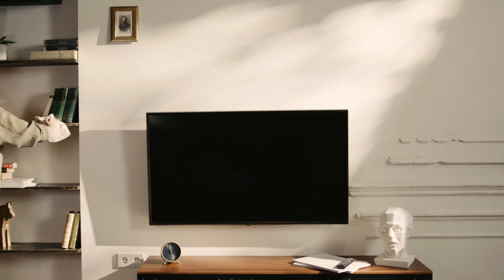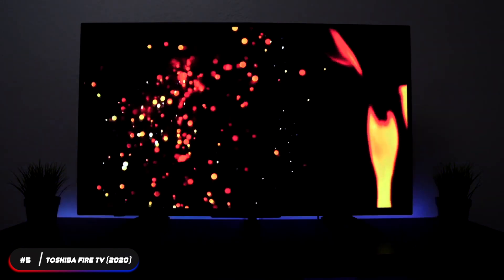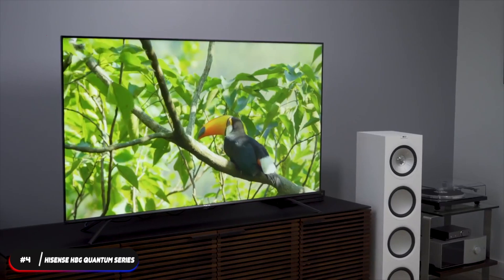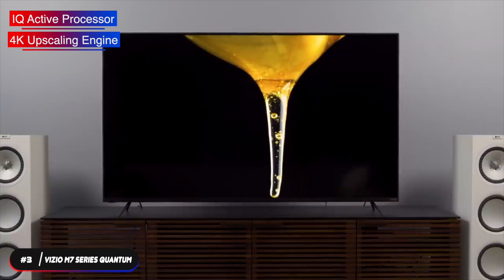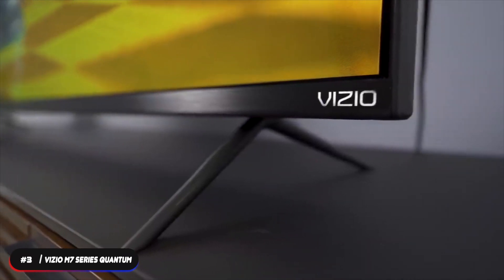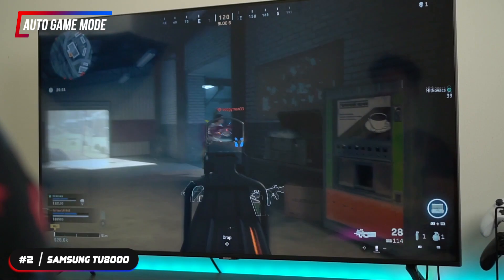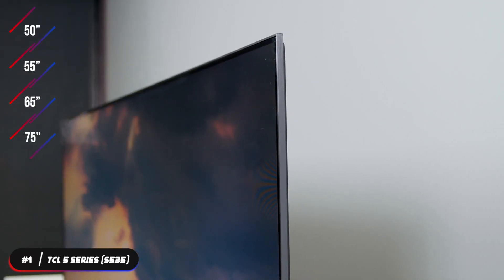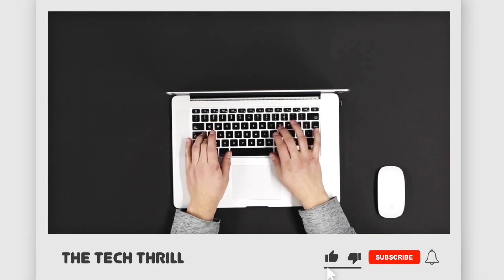Top 5 Budget TV's in 2022 || Best TV's in 2022 List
What are the Top 5 Best Budget TV's in 2022? Join us as we review our favorites in this video by The Tech Thrill!